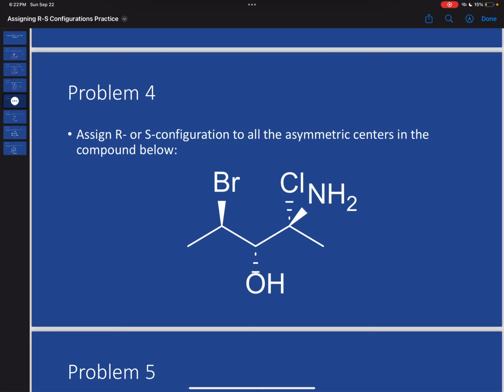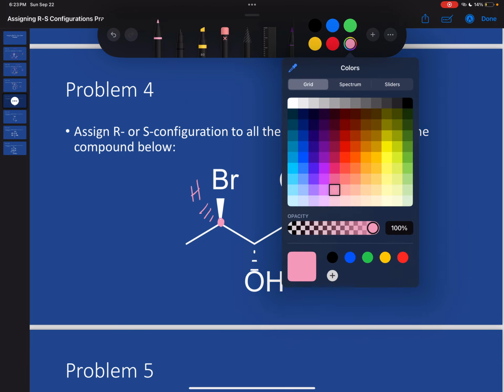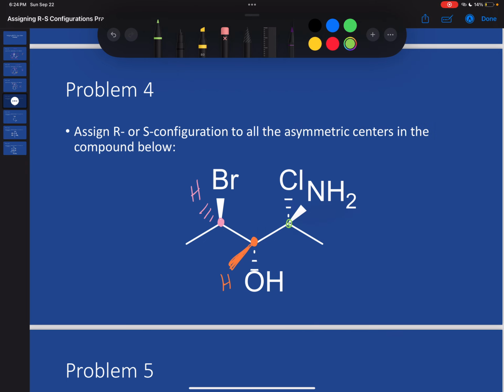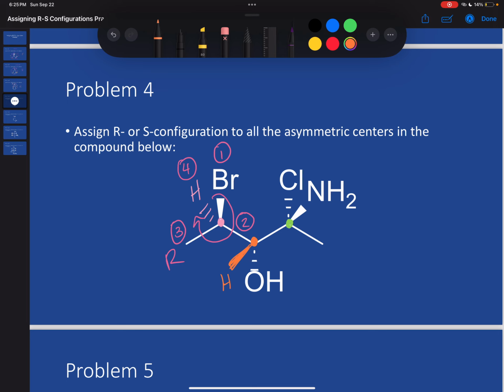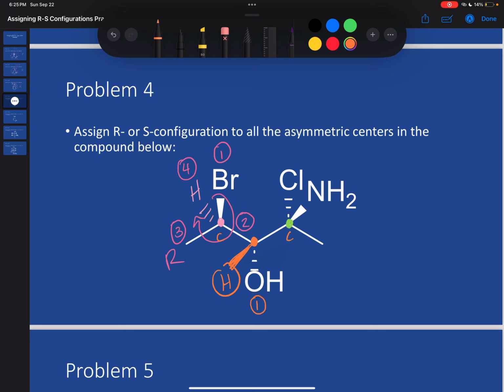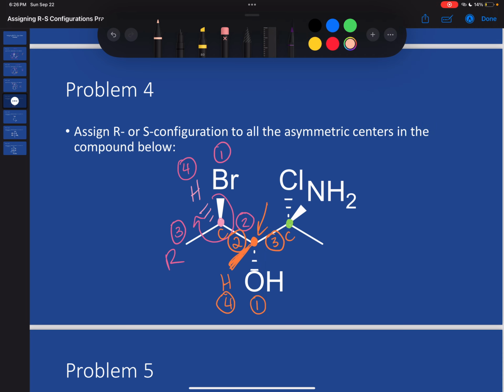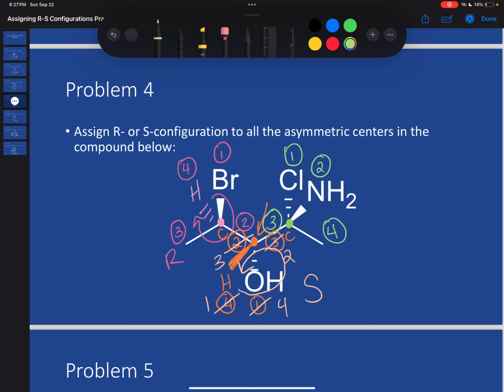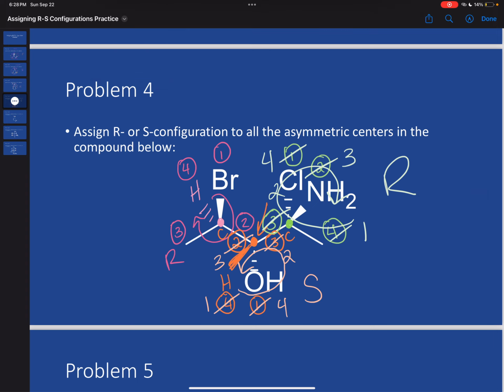R S Assignment Problem 4 Source